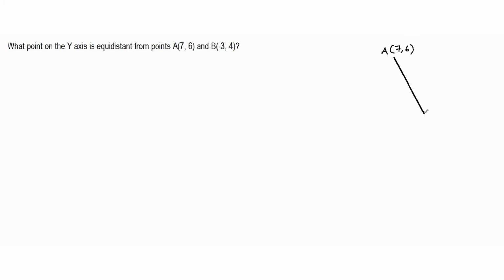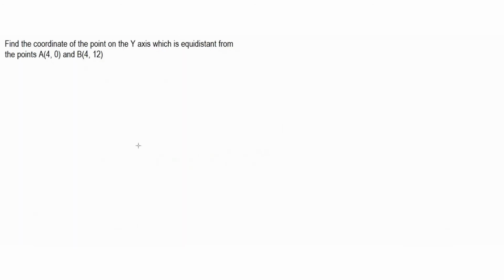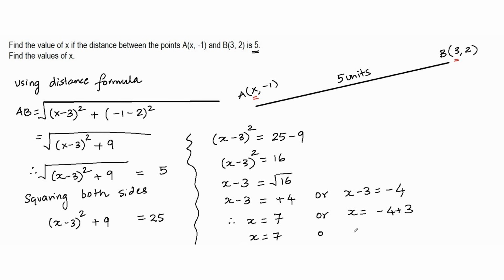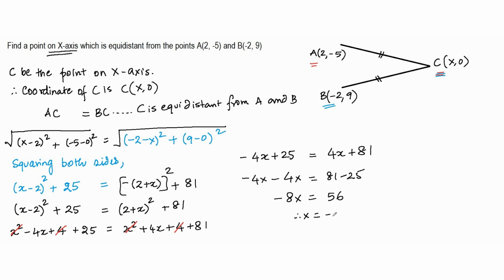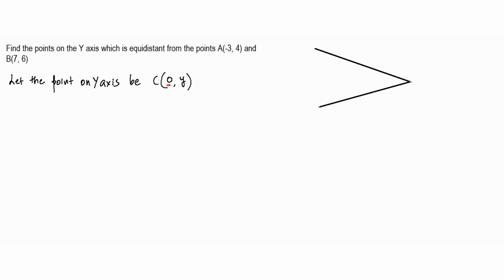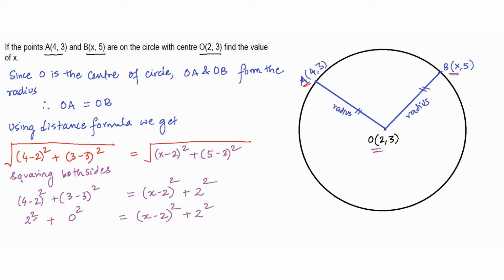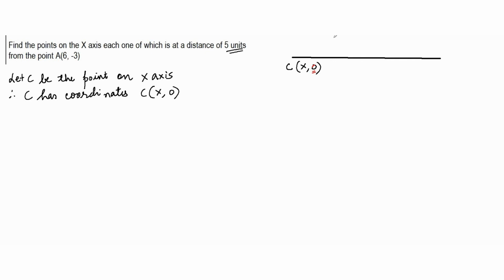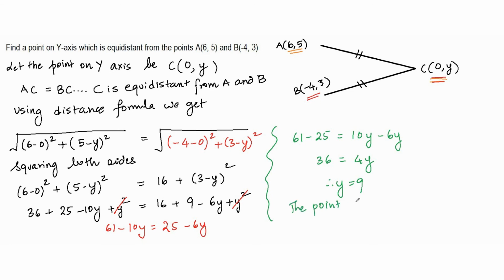Applications of Distance Formula - Part 1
This video details out the use of distance formula and we solve a lot of questions based on distance formula in this segment. Problems based on equidistant points, points on X-Y axes and so on.